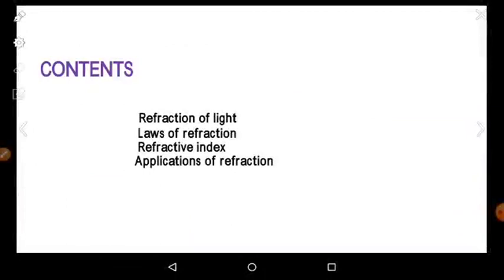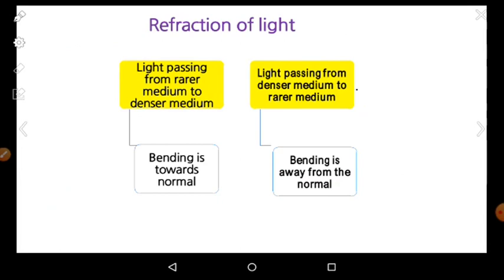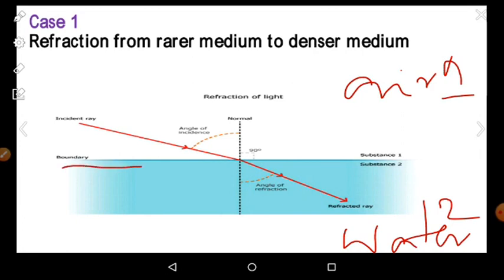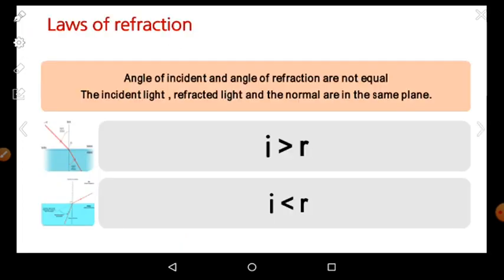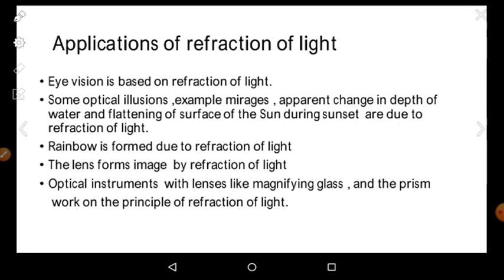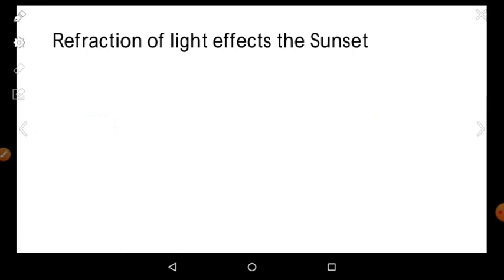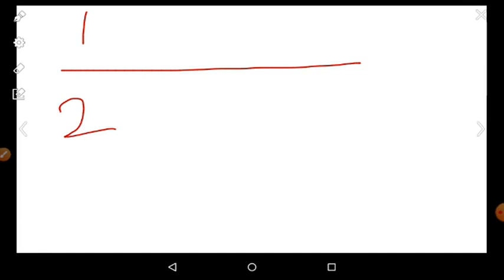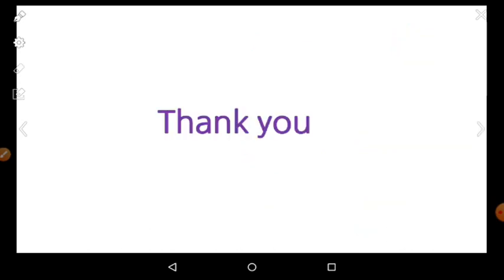LESSON 2 REFRACTION OF LIGHT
THE CHANGE IN THE PATH OF LIGHT RAY DURING THE PROPAGATION FROM ONE MEDIUM INTO ANOTHER MEDIUM